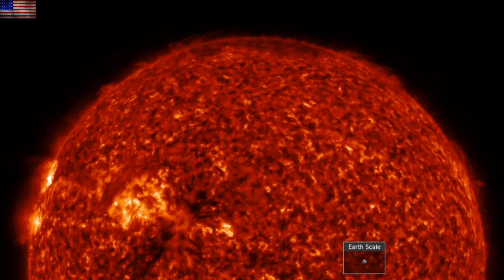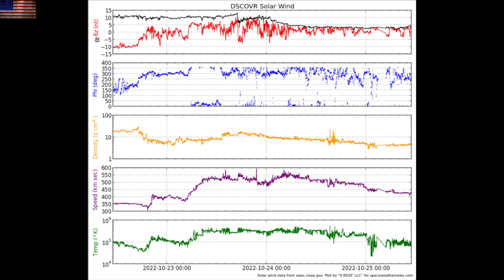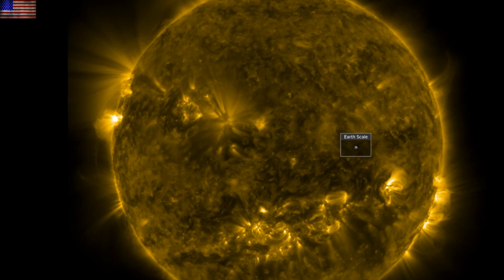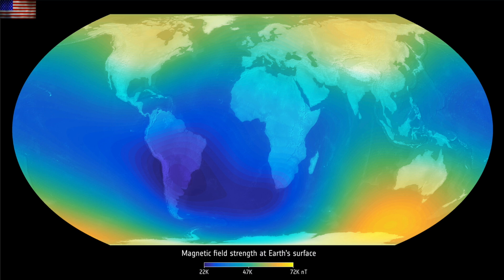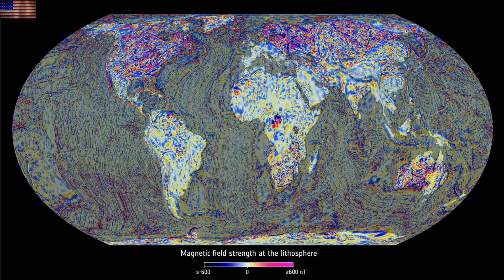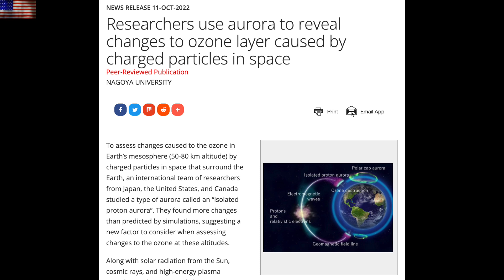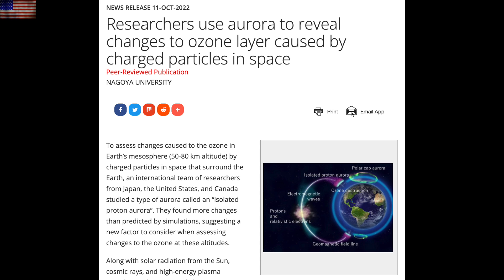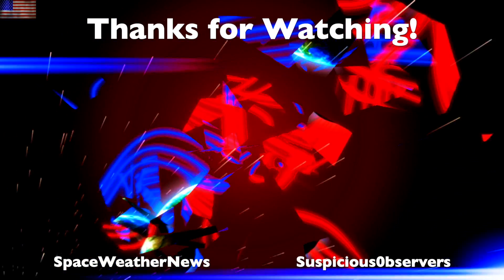Magnetic Poles Shift, Ozone Loss, New Sunspots | S0 News Oct.25.2022